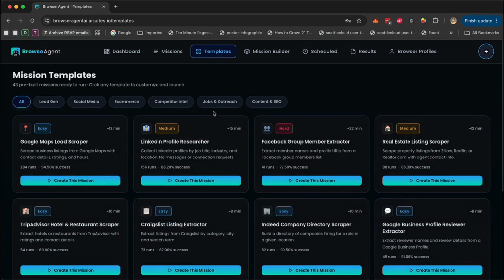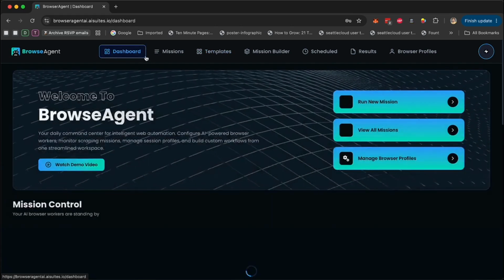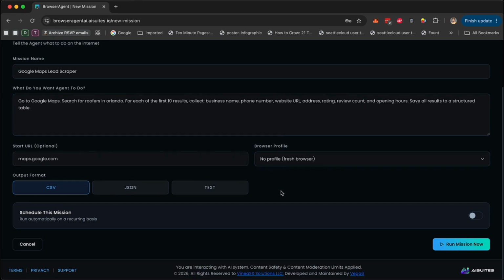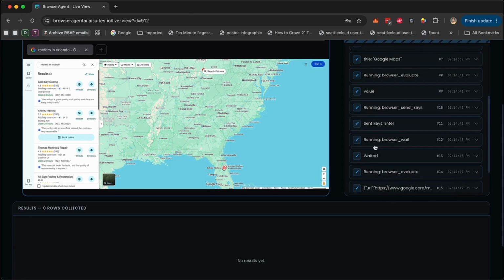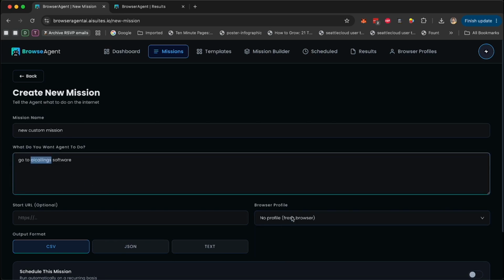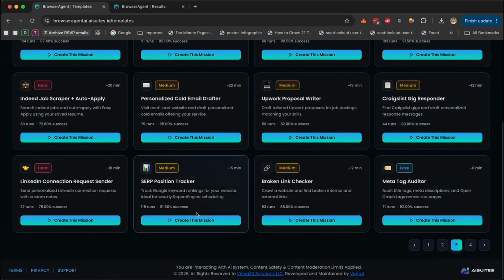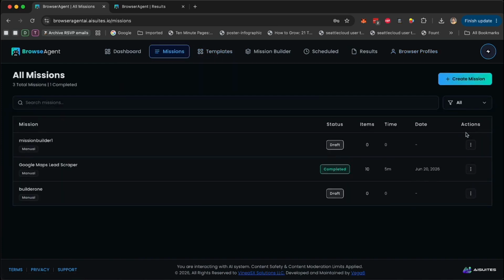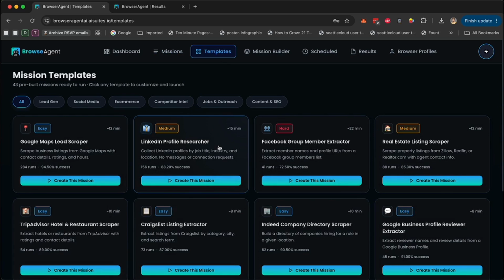Browser Agent Review, Demo & OTOs - Browser Agent OTO 1 To 4 - The Bundle Deal Edition & Bonuses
What Is Browser Agent?

Browser Agent is the first AI-powered browser worker that actually uses the internet for you. It does the manual web work your subscribers normally have to do themselves: clicking, typing, scrolling, scraping, filling forms, posting content, sending outreach, pulling data, and running client-ready money tasks on real websites.

It is not just a chatbot.
It is not just a scraper.
It is not just another AI writing tool.

It is a real AI worker that opens a live Chromium browser in the cloud and operates websites like a human assistant, while your subscriber watches the work happen on screen in real time.